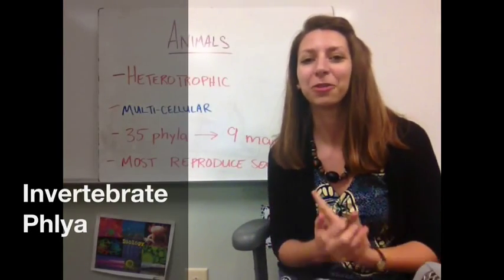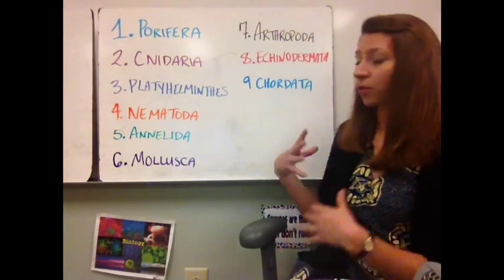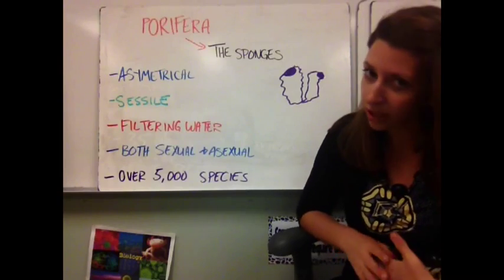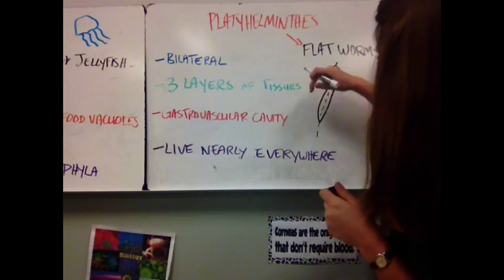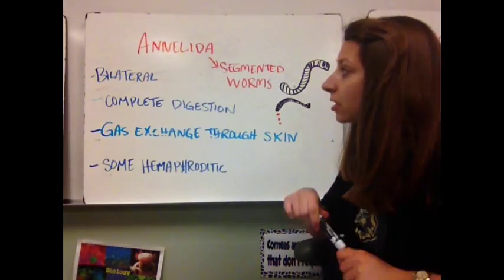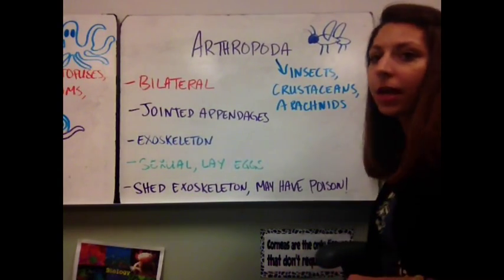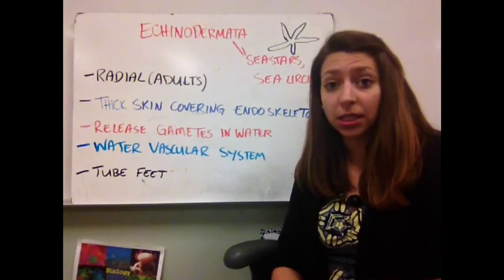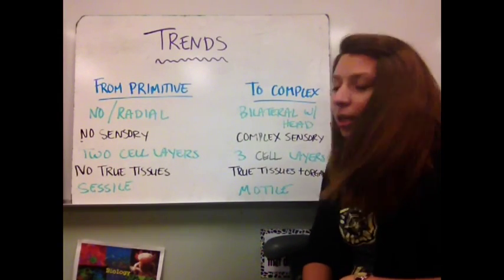Invertebrate Phyla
What are invertebrates? What are the main invertebrate phyla?

In this video, we'll go over their, distinguishing characteristics, and the main invertebrate phyla with examples of many difference invertebrates!

00:00 Intro & Animal Characteristics
00:44 Main Invertebrate Phyla
01:15 Symmetry
02:00 Porifera
02:24 Cnidarians
03:07 Platyhelminthes
03:40 Nematoda
04:17 Annelida
04:45 Mollusca
05:31 Arthropoda
06:19 Echinodermata
06:56 Trends in Animal Evolution